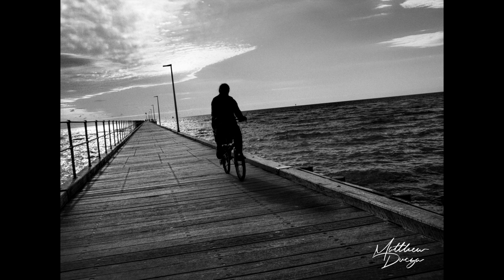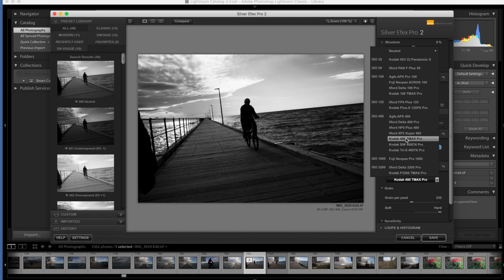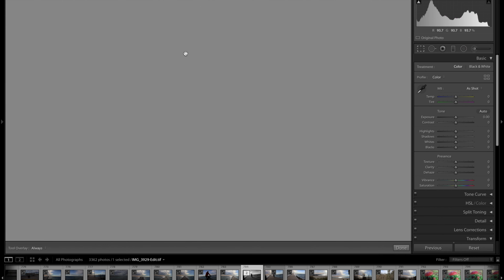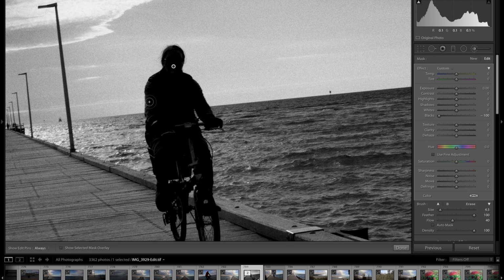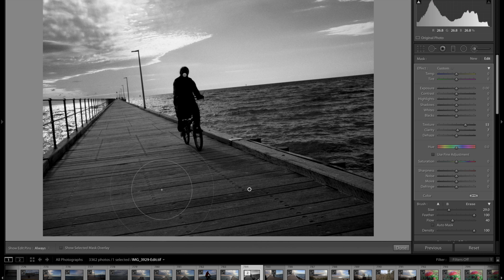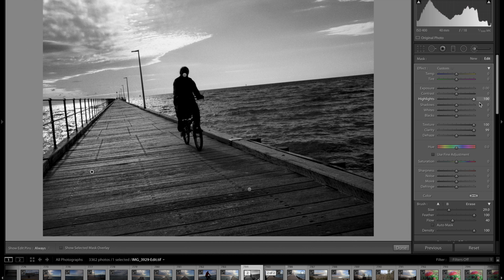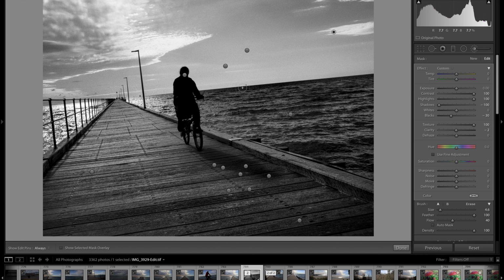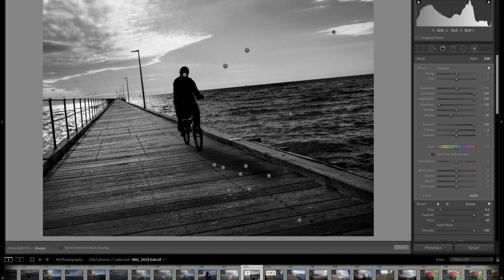Episode 12: Black and white street portrait on the beach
Taken in Mornington. Edited with Silver Efex Pro and Lightroom.